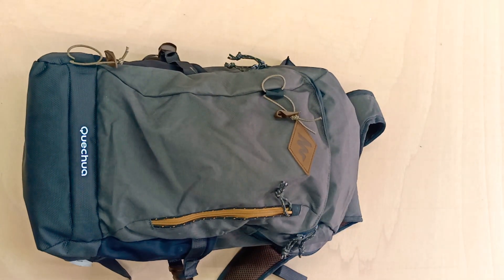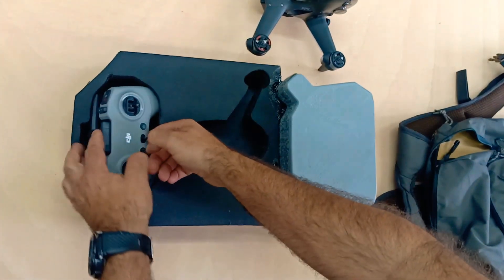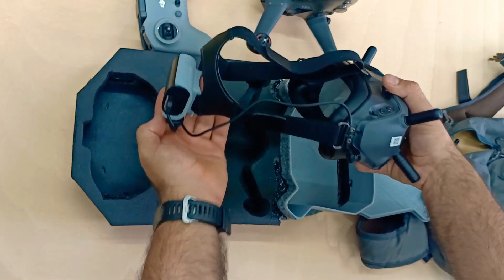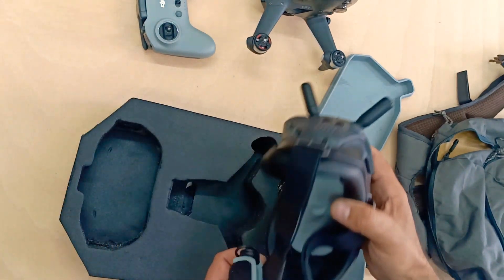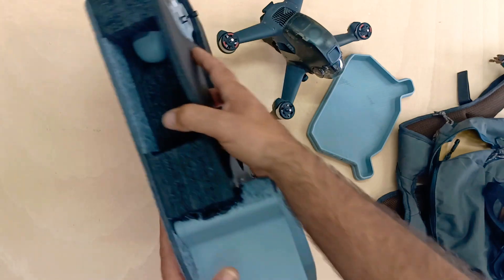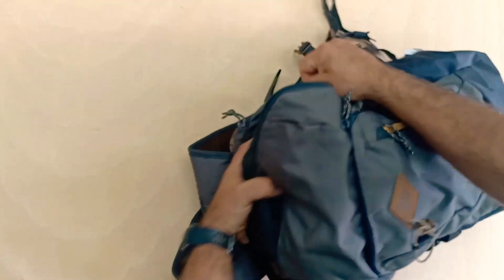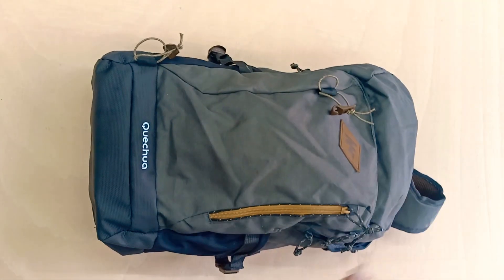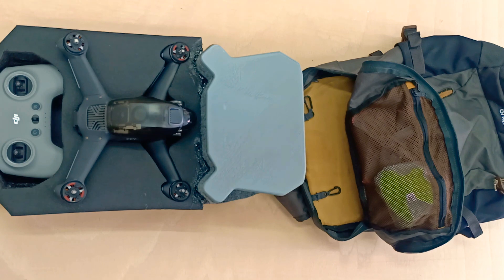How I made a super low budget DJI FPV Drone Backpack carrier.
I used:
Original foam packaging
Foam board
Carpeting Felt
Lots of glue

Oh and a 3D printer